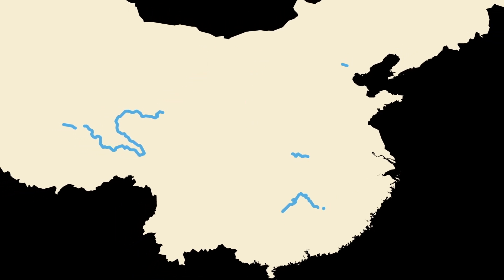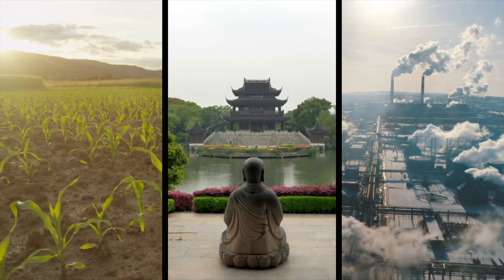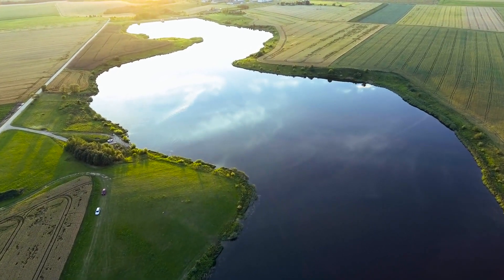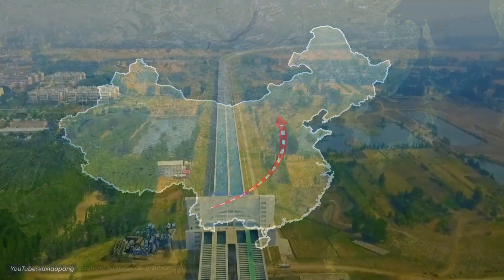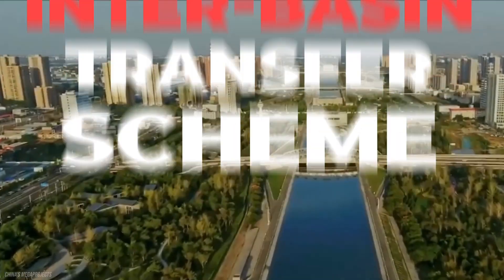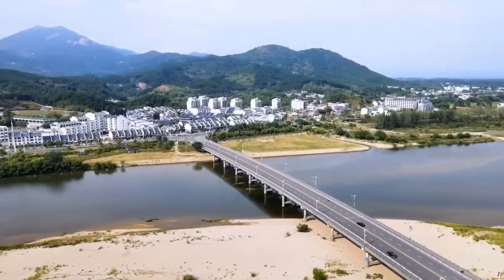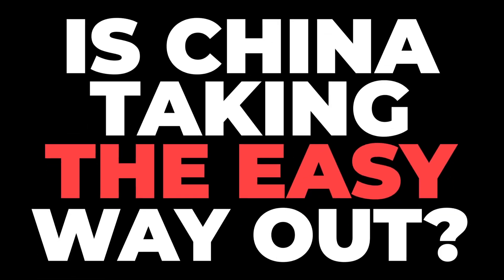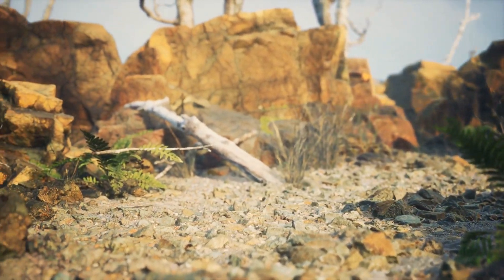China‘s $62BN Water Transfer Project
Spanning four river basins, three megacities & six provinces – this South-to-North Water Transfer Project is one of the biggest engineering projects in history. And in this video, we tell you everything you need to know about it.

Track: Galactic trailer action cinematic
Artist: Infraction

Track: Epic and emotion
Artist: Valentina Gribanova